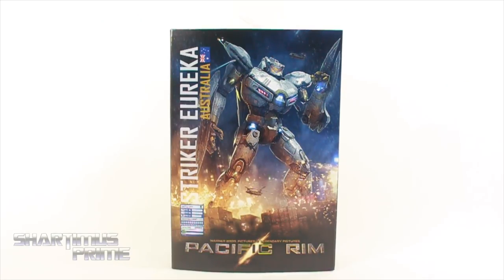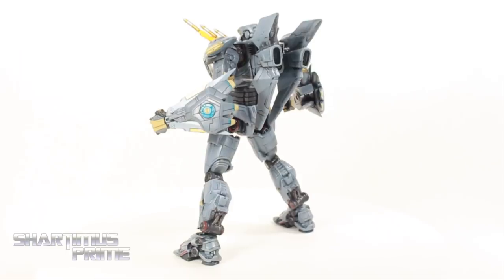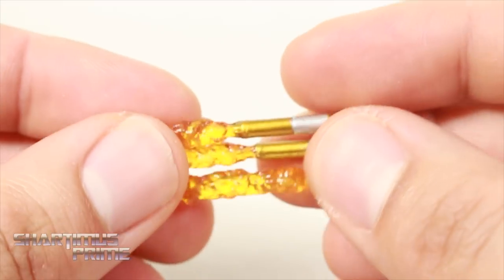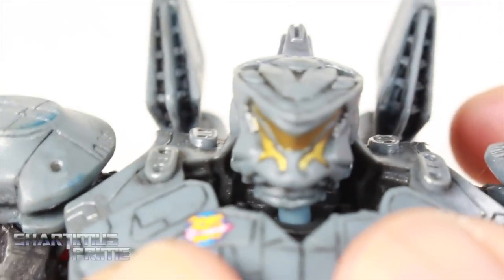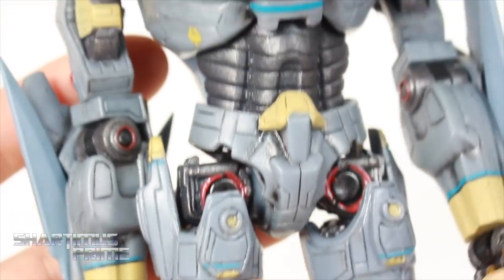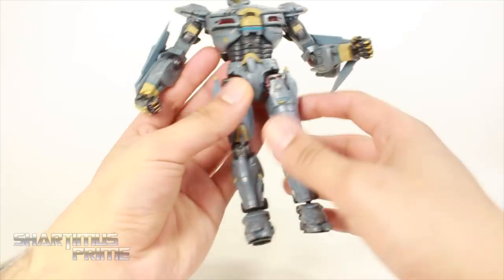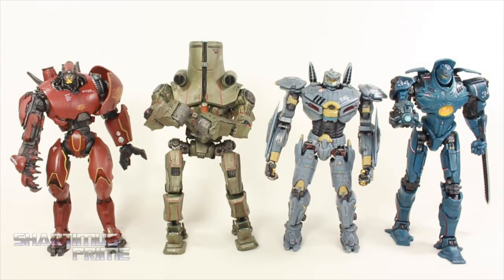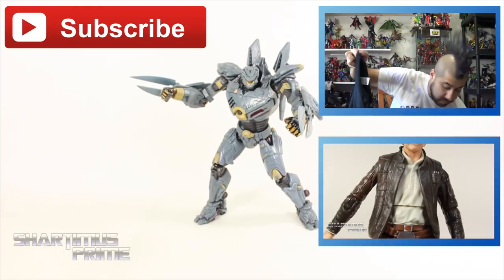Pacific Rim Ultimate Striker Eureka NECA Toys Movie Action Figure Review